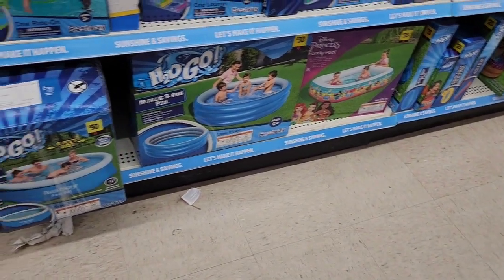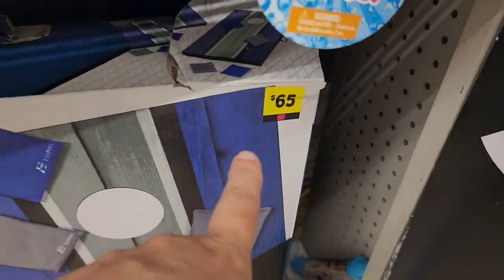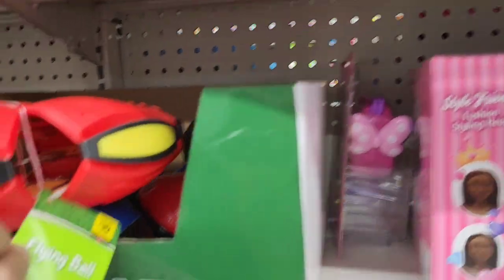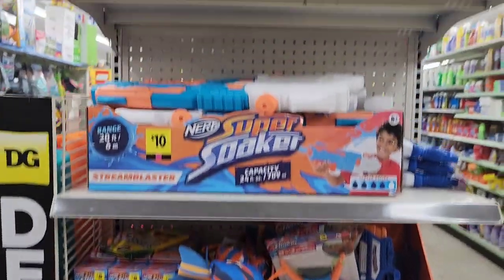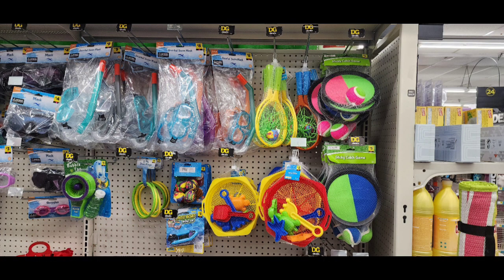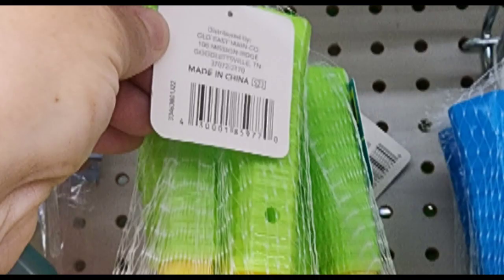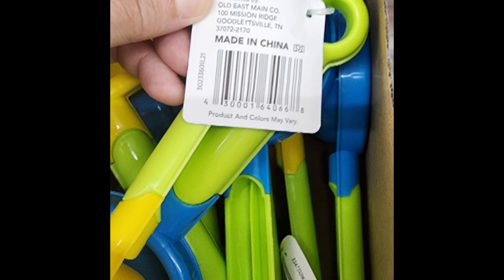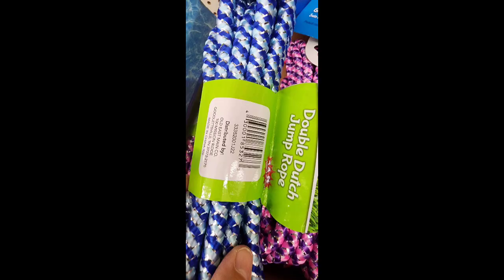Dollar General PINK Square tons of Visuals/ TOYS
Aug 23, 2023 PINK SQUARE VISAULS
Dollar General 8/22 Penny Shopping Tuesday SURPRISE PENNIES
Penny list August 8th and New markdowns
Penny List starts this Tuesday.

Hello, Welcome to Brenna Bargains

❤️ Blue dot Video:

 • Dollar General Blue Dot. Visuals 50% ...
❤️ Mother's Day Video:

 • Dollar General Mother's Day Visuals/ ...
❤️ Purple Dot Video:

 • Dollar General Sale BOGO Purple Dot. ...
❤️ Brown Dot Video:

 • Brown dot Visuals for Clearance Event...
 ❤️ Yellow dot toys:

private group /ask to join fb

 Every Tuesday, the Penny List comes out.  You look for the items on the list. I am here to help you get visuals so you can find these items in the stores. Color Dots will start at  50%, then 70% last 90% after that. You're lucky if you find pennies, which does happen. It's not guaranteed.. The lower the prices go, the less selection you will find. So if you want it, get it. I learned that the hard way.  good luck shopping.. Just remember to have fun.
Here are some of my finds and things to watch for.  Good luck!
  This was so fun to go store hoping and hunting for treasures.   Hopefully, if you enjoy penny shopping like me.
It is very exciting to find pennies at the store. (.01) Just remember the rules with pennies shopping. DO NOT ASK EMPLOYEES FOR PENNY $ ITEMS IN THE STORE.   The employee job is to pull pennies item off the floor.  They do go in the trash or storage, which means if you do find them, BUY them ALL and give some away. It's better than going in the trash.

 I believe in being positive and spreading love. I want to thank everyone for supporting my channel and all the lovely comments.

 •  Dollar General ...

 • Dollar General YELLOW DOT. VISUALS Fu...   -Yellow dot

 • DOLLAR GENERAL 100+ GREEN DOT VISUALS...  - Green dot

• Bestie Bow /BESTIE BOW

 • How to PENNY SHOP at DOLLAR GENERAL  ...   / How to penny shop..

 • Lazy Susan with a Fidget Spinner - Do...   / FIDGET SPINNER- LAZY SUSAN DIY --TOP VIDEO

 • HOW to MAKE a BOW | EASY | 6 BOWS TUT...   / How to make a Bow

temu : no longer promoting temu

follow my photos and videos.